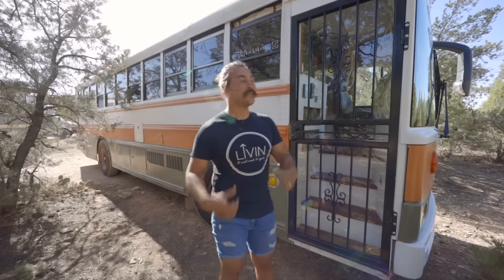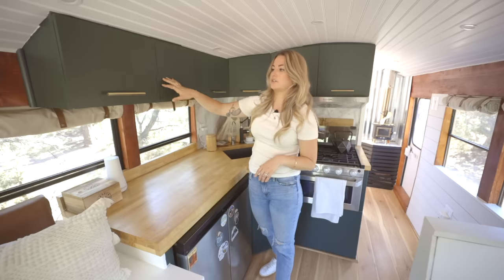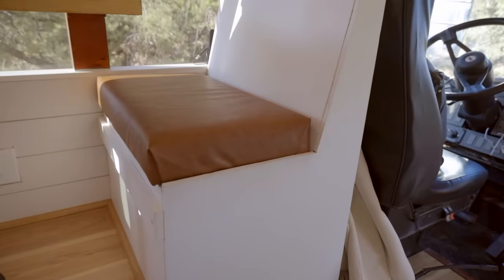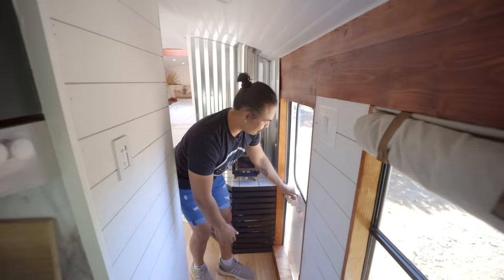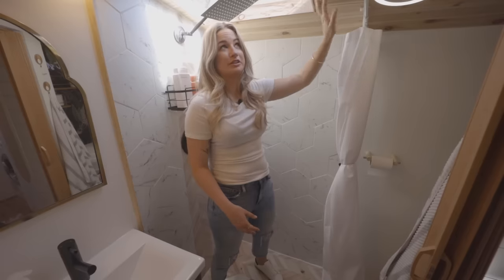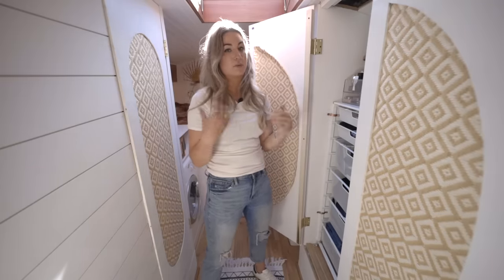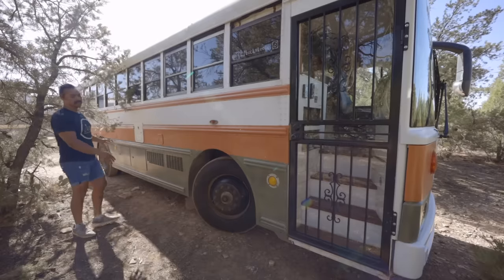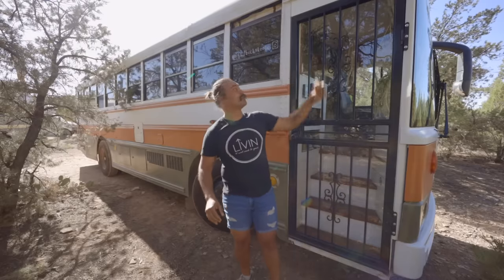DIY School Bus Conversion W/ Gorgeous Kitchen & Luxurious Bathroom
VIDEO DESCRIPTION:

Nicole and Charlie had no experience before diving into their DIY build of a 2003 Thomas HDX. The kitchen stands out with the complementary colors against the large butcher block counter. There's a side-by-side mini-fridge, Furrion stove, and an under-mounted sink sourced with a 100-gallon water tank. Besides the washer/dryer combo, the other addition they chose was a Cubic mini woodburning stove. It's perfectly placed in the hallway to adjust the fan in whatever direction they need the heat.

There's a herringbone pattern with an accent wall that compliments the hexagon ceramic tile in their bathroom. For the tall ones in the family, they installed a skylight directly above the shower to give an additional 6" in height.

Powering this beast is 1050 watts of solar, a 2000 watt inverter, and 400 amp-hour lithium batteries. Although prepping and painting the exterior was the most challenging part of the build, they're thoroughly pleased with the orange, green, and white representing the outback tones of Australia.